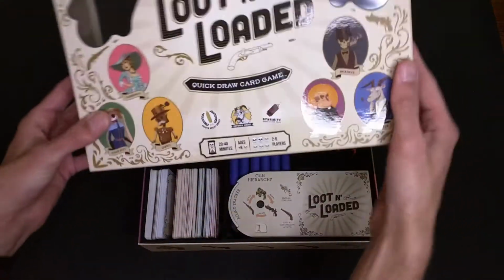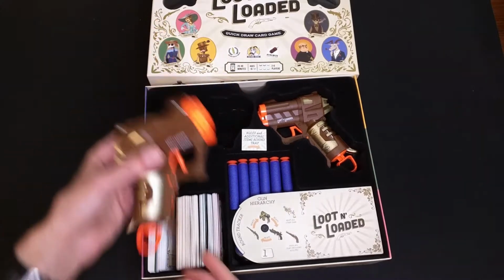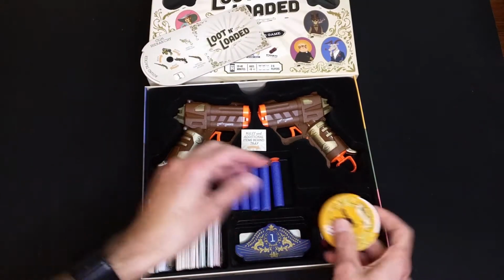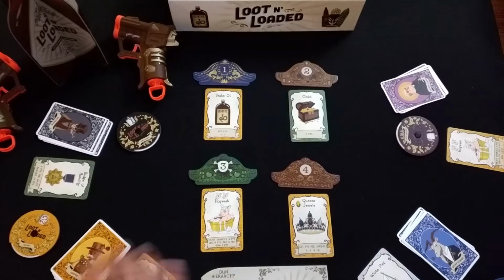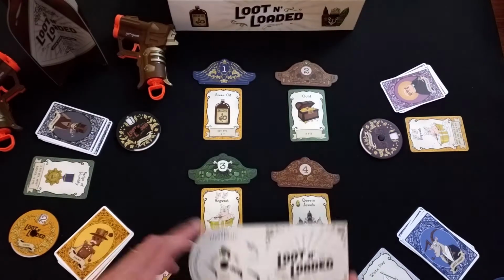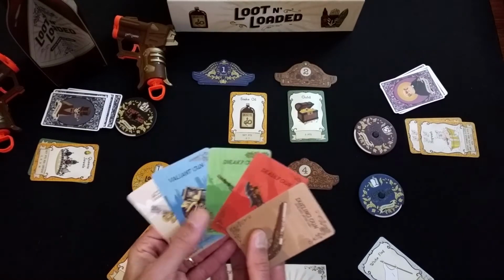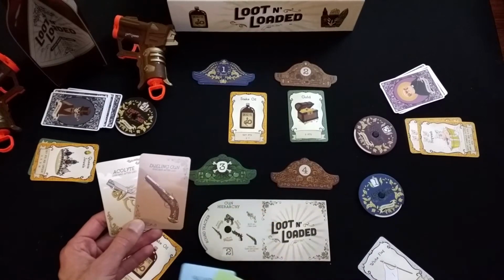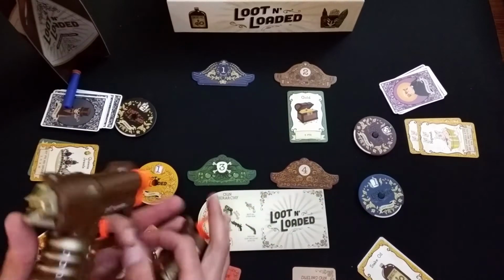A "Nerf" Board Game? Loot N' Loaded [Review]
Second channel: @Aran.Tech.Television

0:00 Intro
0:22 Components
2:03 How to Play
7:15 Review